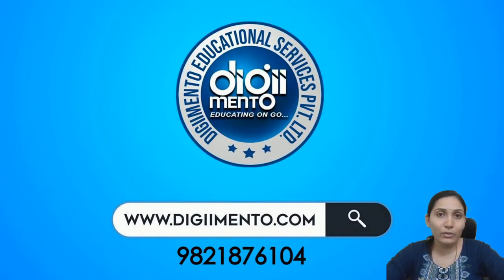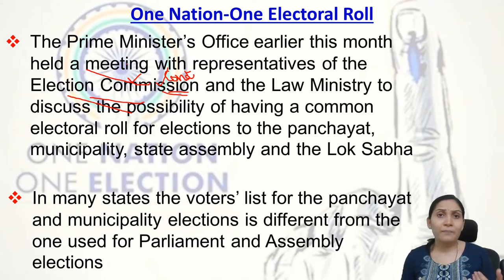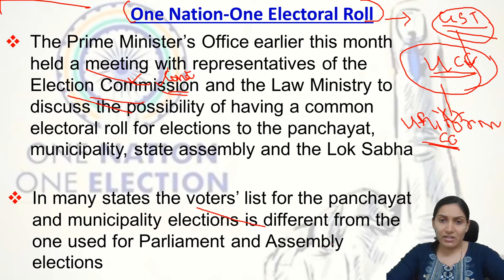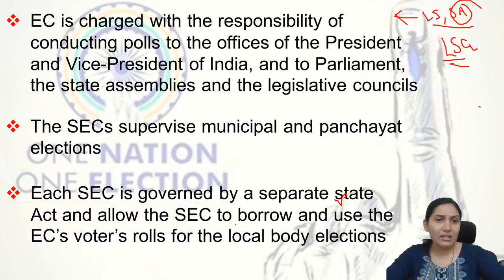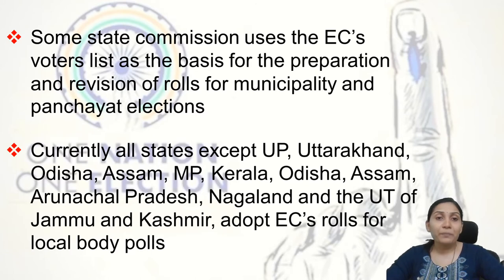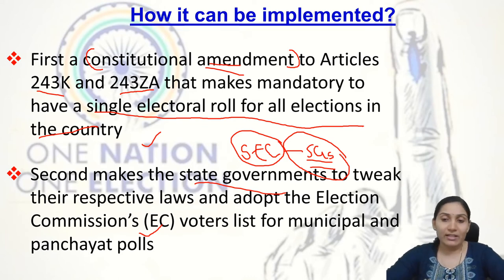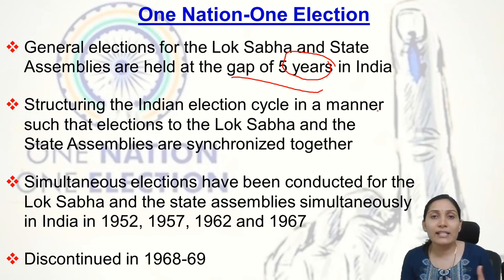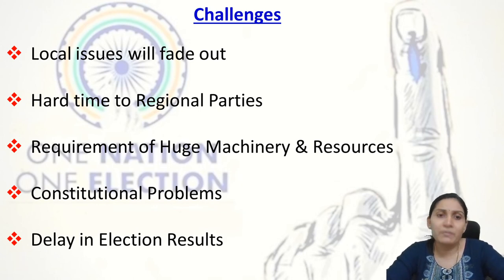One nation, one election | Explains | Current Affairs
Political parties are divided on the issue of holding simultaneous elections during consultations with the Law Commission.

Frequent elections impose a burden on human resources.
They also impede the development process due to the promulgation of the Model Code of Conduct.
The idea of ‘one nation, one election’ will drastically cut the election expenditure.
The government will be able to focus on legislation and governance.
Now, they have deviated in the campaign mode periodically.